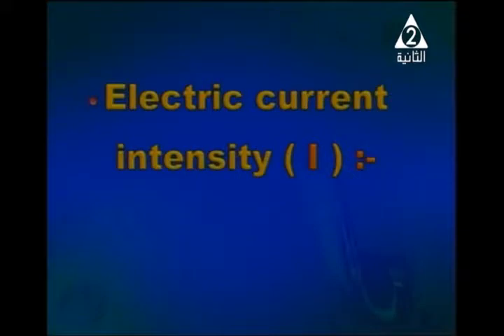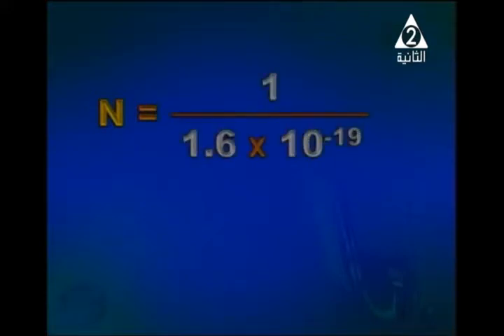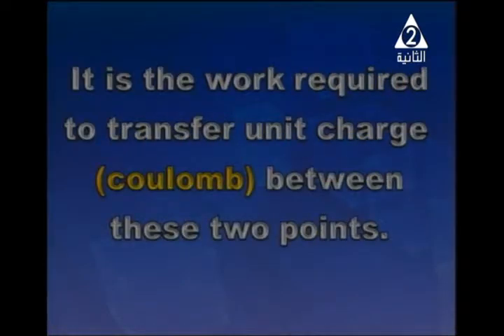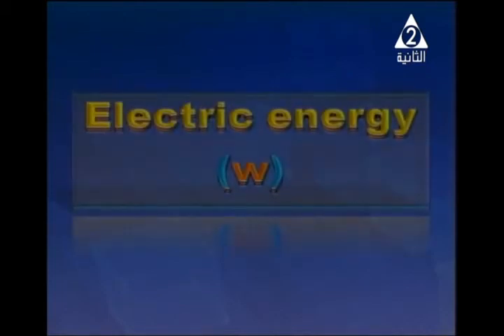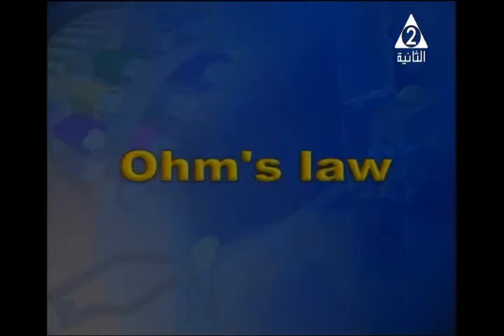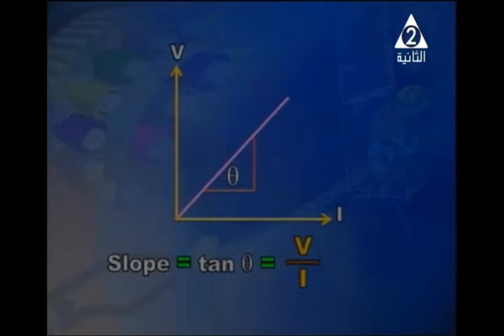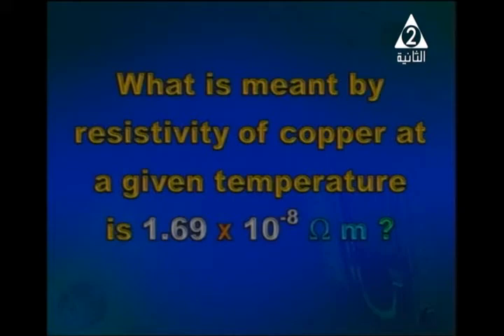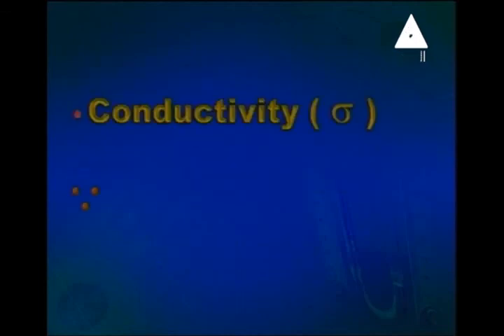14-09-2017 فيزياء لغات حلقة 1 Electric current & ohm's law الاستاذ خالد عبد الستار